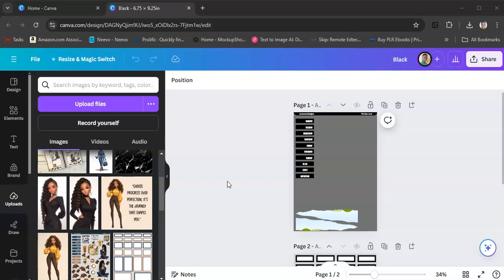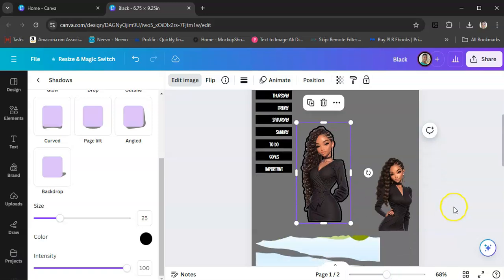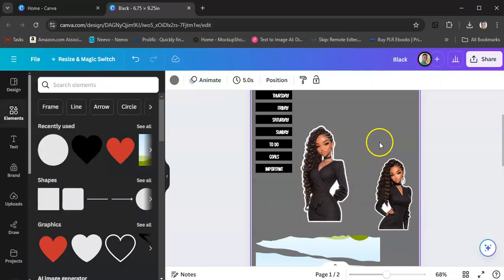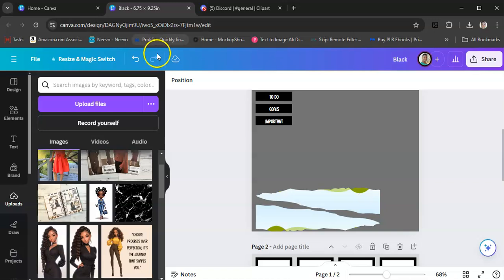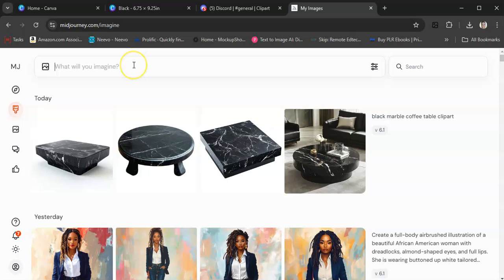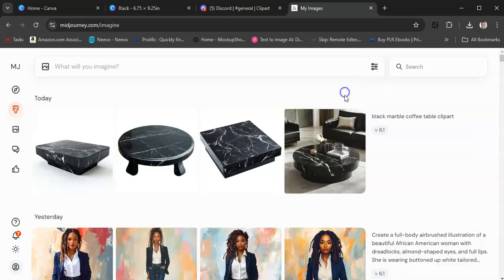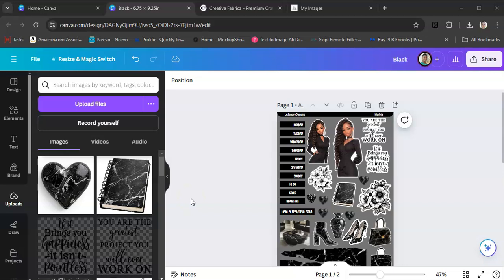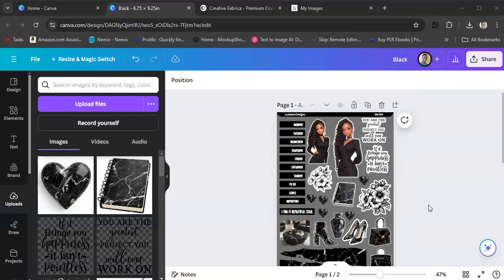How I Create Printable Sticker Kits using Canva and Midjourney